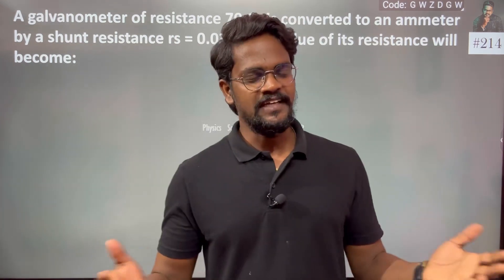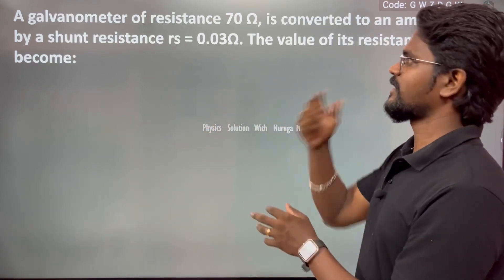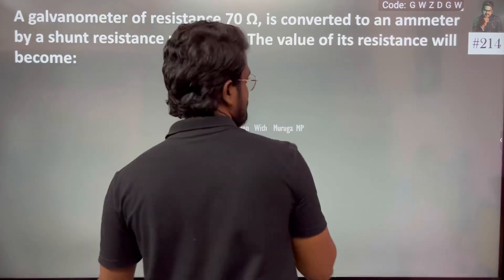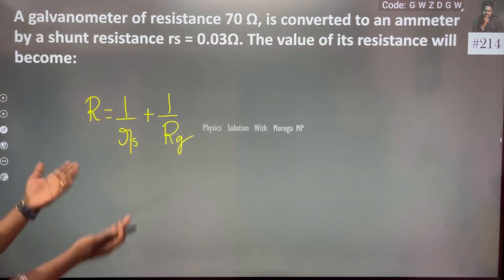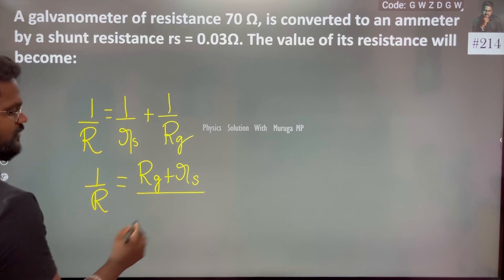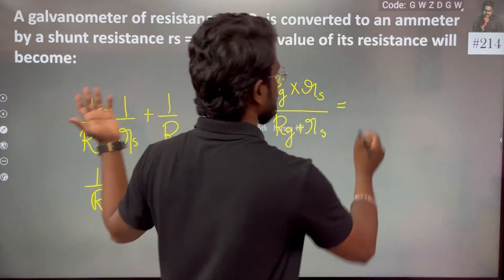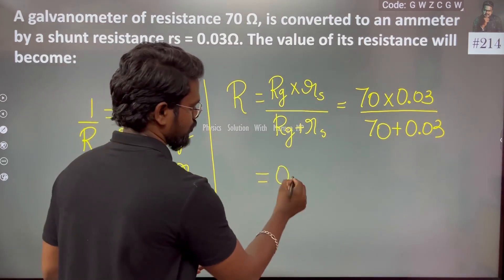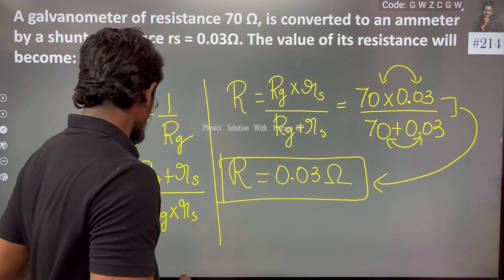A galvanometer of resistance 70 Ω, is converted to an ammeter by a shunt resistance rs = 0.03Ω.